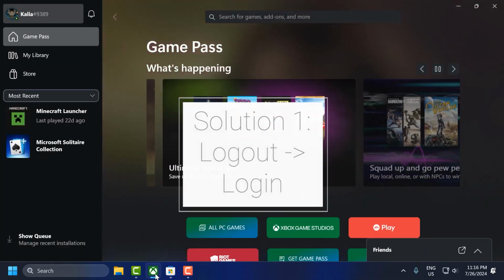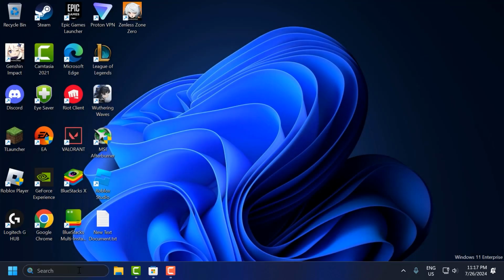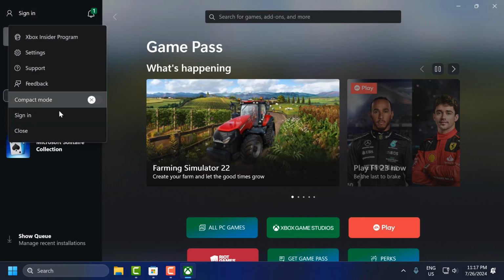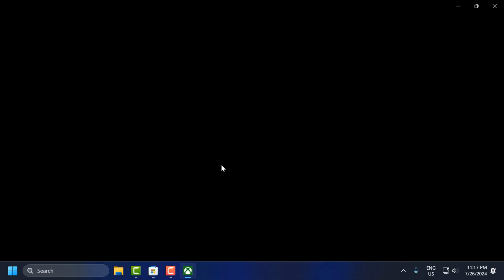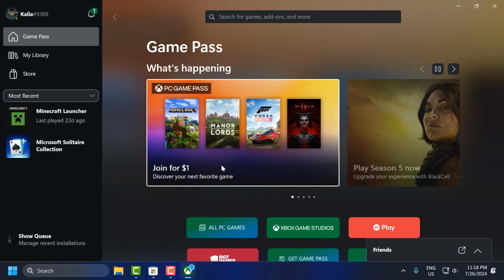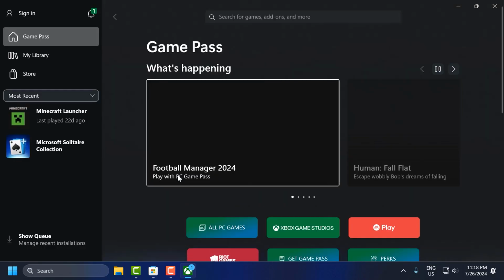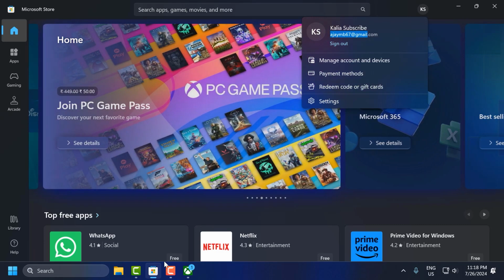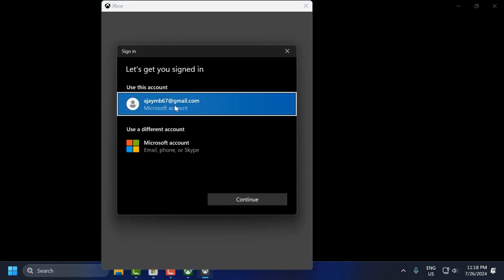How to Fix "You are not signed into a profile" MW3 (COD)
If you're experiencing the "You are not signed into a profile" issue in MW3 (COD), this video will show you how to fix it on your Xbox gamepass. Watch now to get back into the game! It also fixes the mwiii login error!